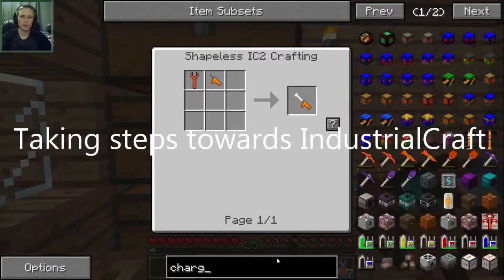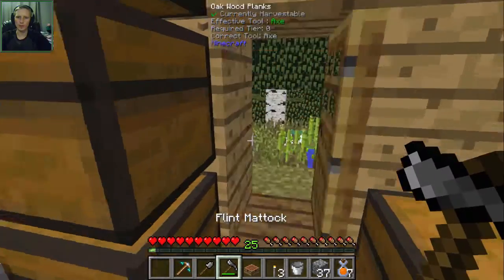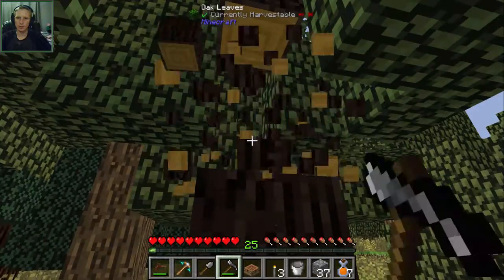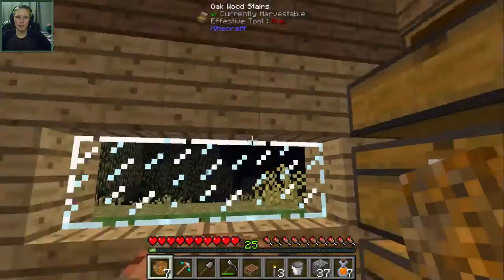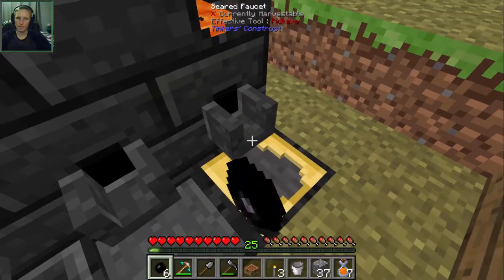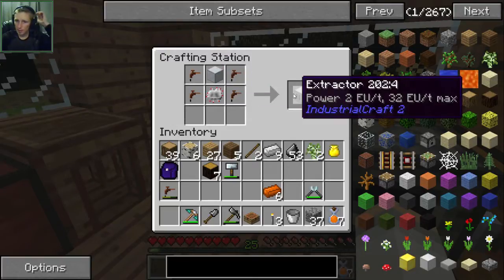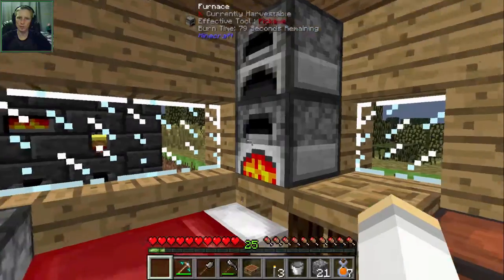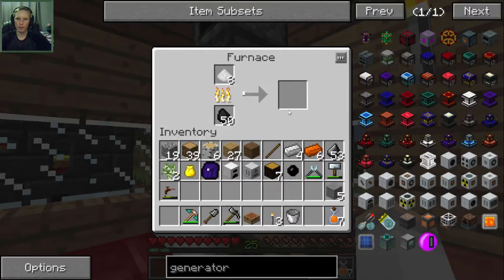FTB Infinity |MULTIPLAYER| #10 - IC2 Power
I'm beginning with the mod that I have chosen as my progressive mod on the server: IC2. Luckily I have a list of all the little bits I can and/or need to do to get to the end of the modpack. At my speed though, that won't be for a long while!

Check out the other YouTubers on the server!